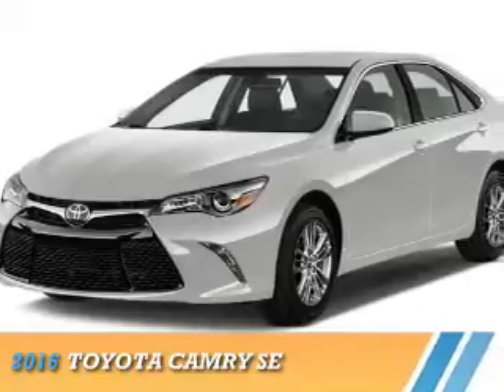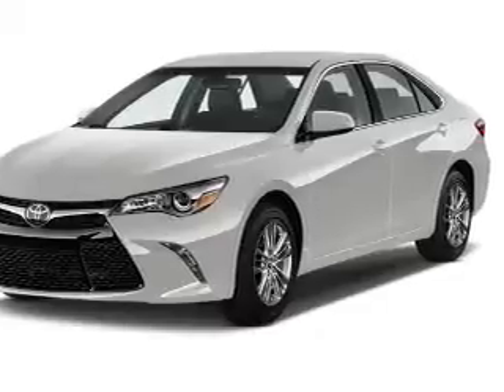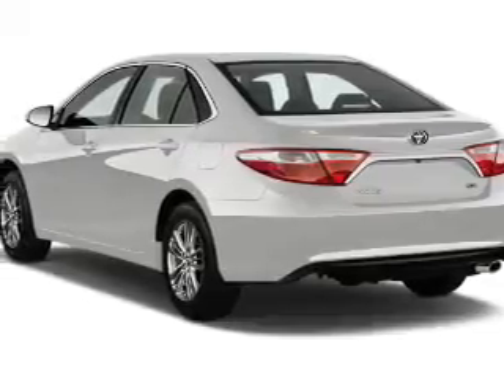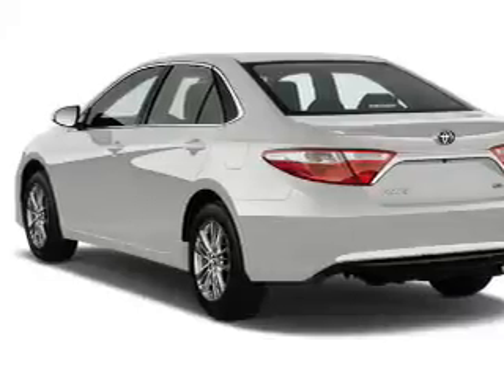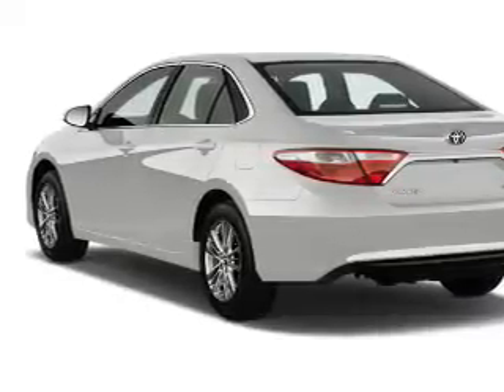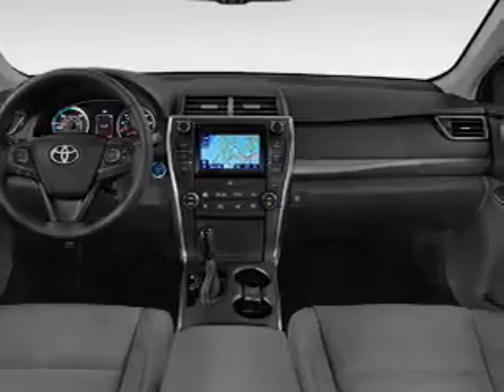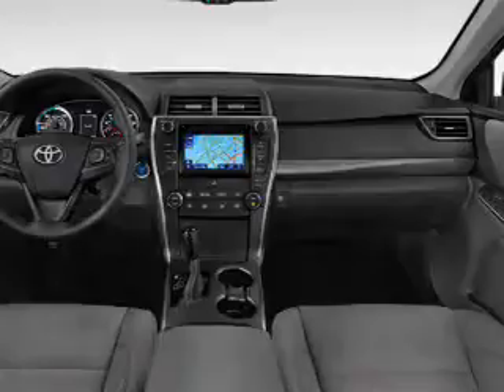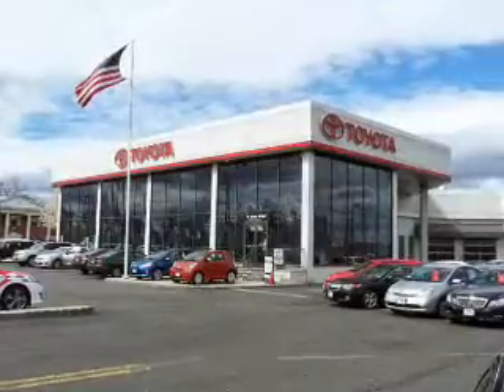2016 Toyota Camry 69702 - Englewood Cliffs NJ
Year: 2016
Make: Toyota
Model: Camry
Trim: SE
Engine: 2.5 liter 4 Cylindercylinder FWD
Transmission: 6-Speed Automatic
Color:
Mileage: 0
Address:
VIN:4T1BF1FK2GU262199